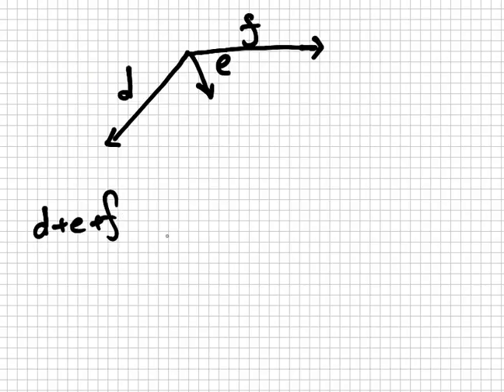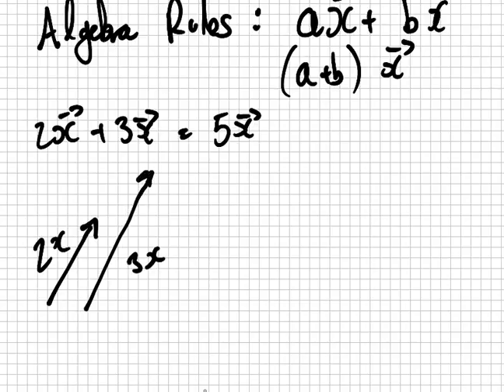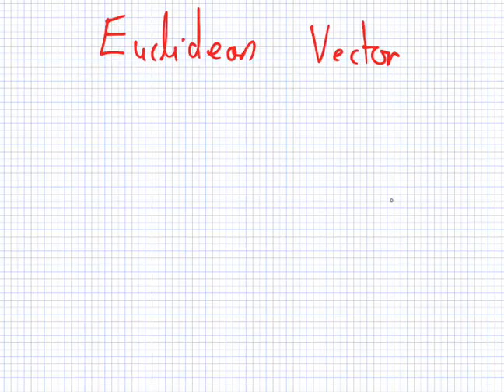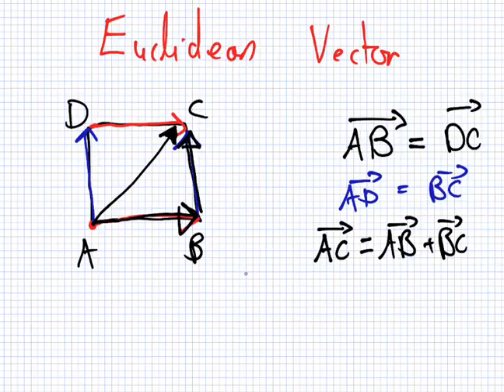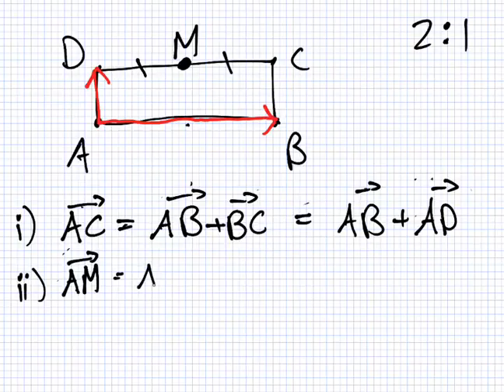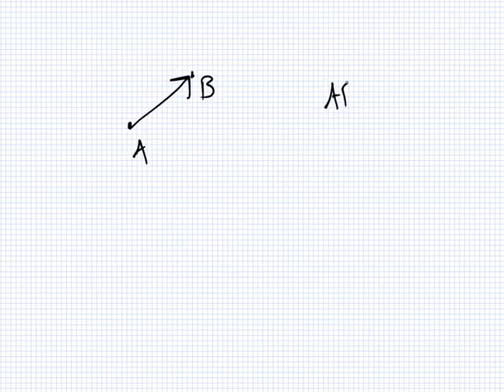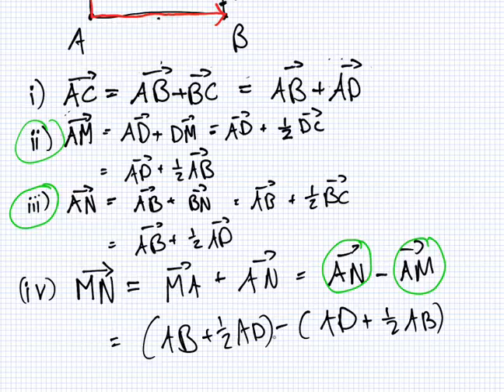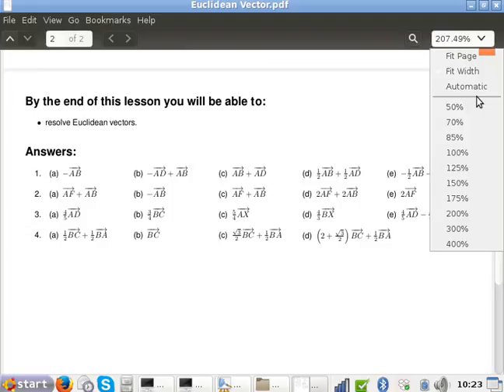Vectors Lesson 2